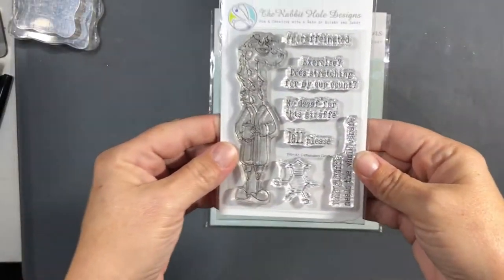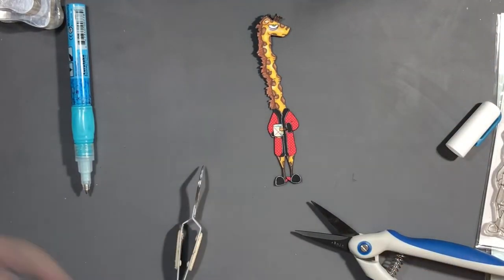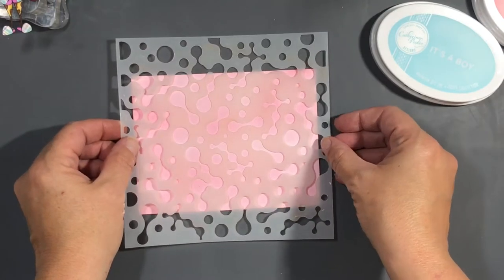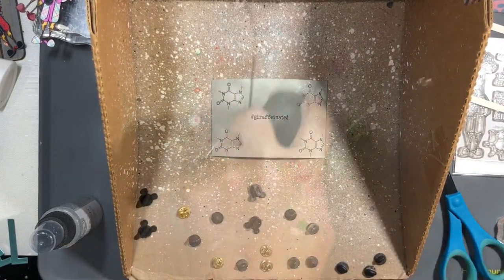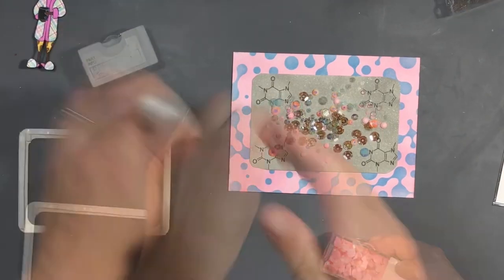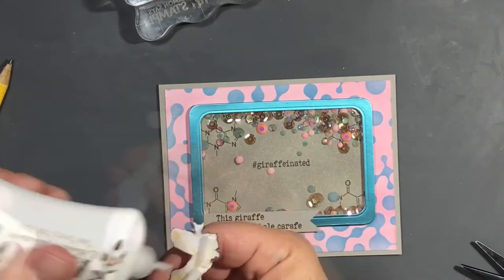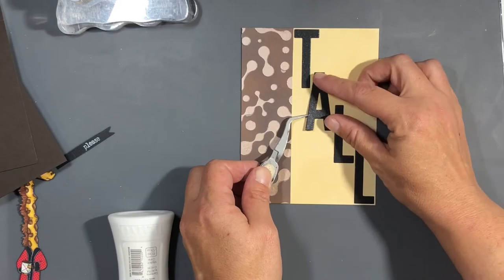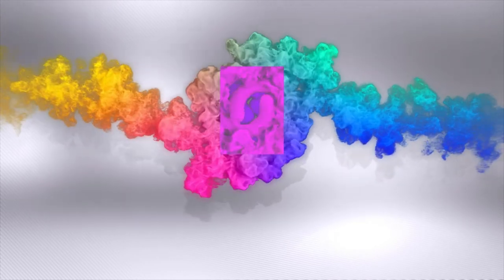The Rabbit Hole Designs Caffeinated Giraffe Stamp set... & Paper piecing your images.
Hello Everyone!!  In this video I'm creating two standard sized A2 cards one interactive using the caffeinated Giraffe stamp set and Weird science stencil from TRHD October 2020 release.  Supplies will be listed below as usual.  ** Some of the links below may be affiliate links, this means when you click on my links to shop, I may receive a small percentage of your purchase at no additional cost to you.  This allows me to continue to bring you fun content on my channel, and allows you to support your favorite crafty you tubers!!  Thank you for your support!!

CP Ink colors:
It's a Girl & It's a boy minis in the spring fling pack